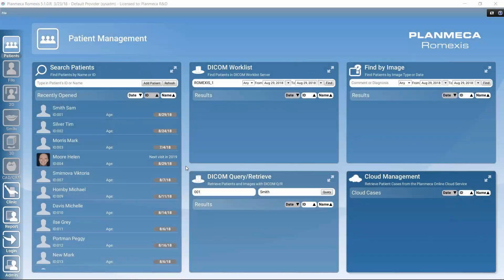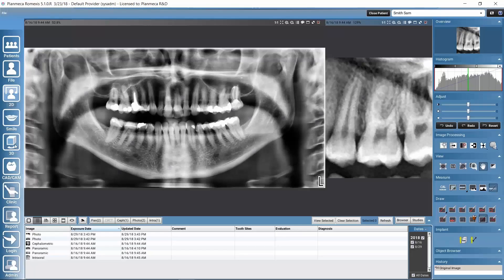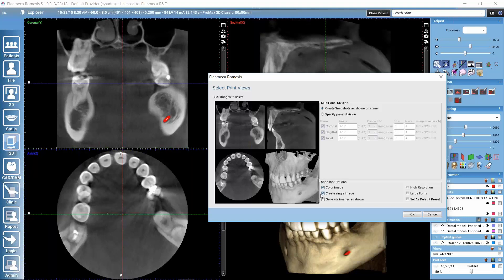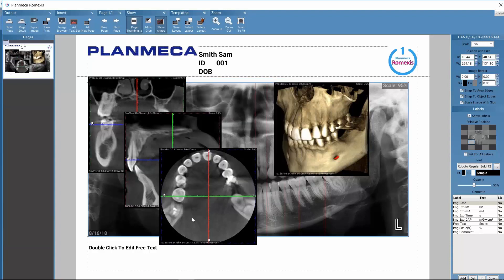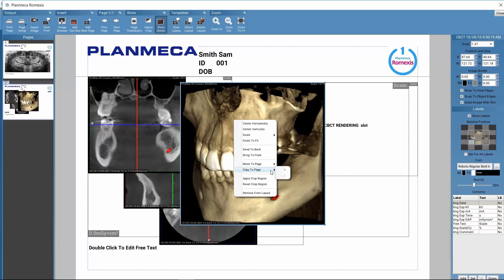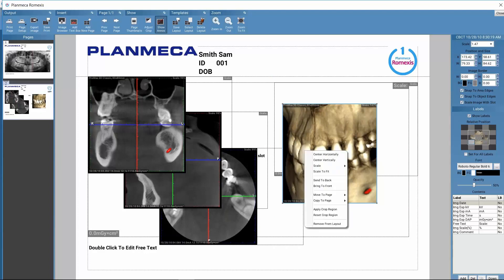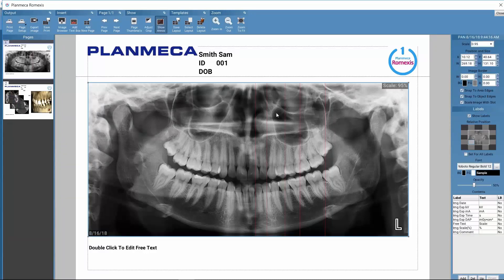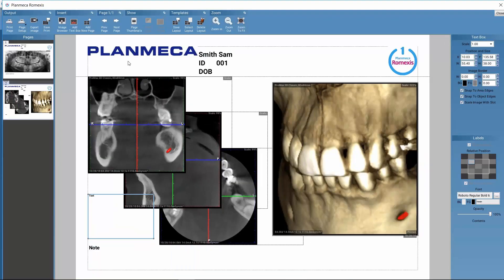Planmeca Romexis print editor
This tutorial presents the print editor of Planmeca Romexis software. The topics include adding images to printout from 2D module as well as directly from 3D module, adjusting the print layout, arranging and adjusting images on the layout, and finally using the finished printout.